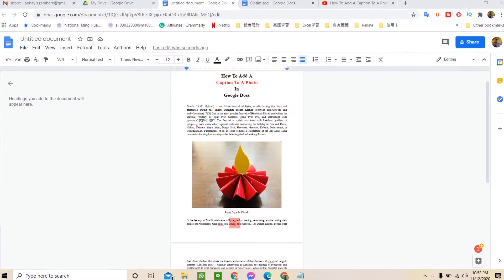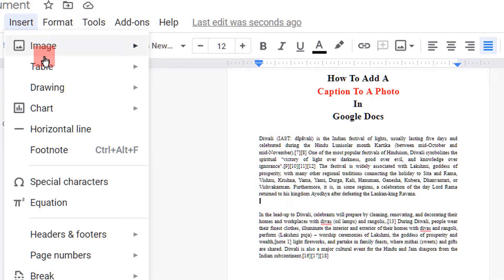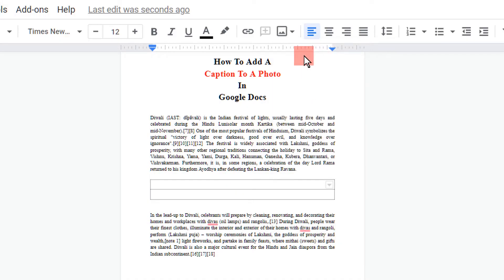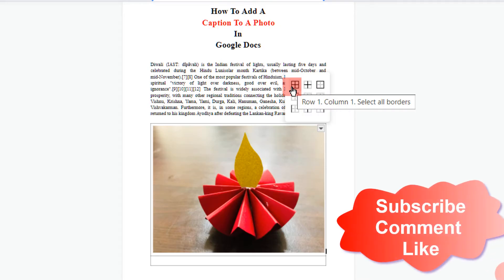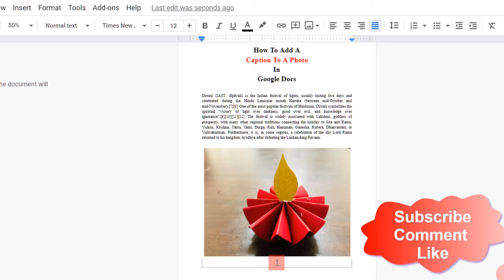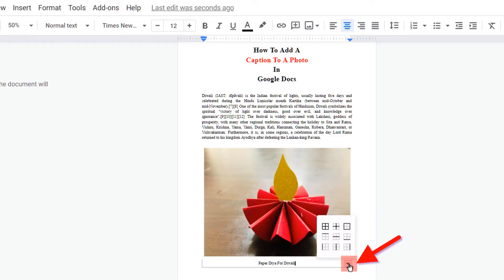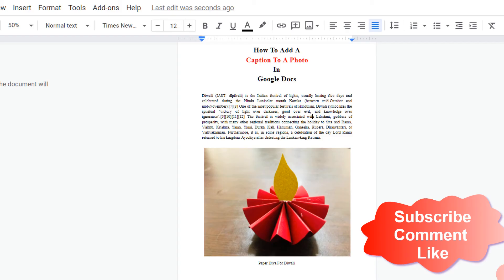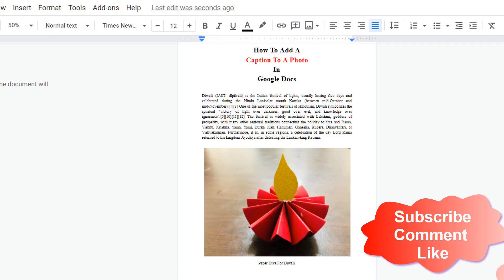How to add a Caption to a Picture in Google Docs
How to add a Caption to a Picture in Google Docs document is shown in this video. First, insert a 1x2 table, and then in the first box insert the image or a photo then in the second box type under the photo. After adding text under image select the borders of the table and remove the border. In this way you can easily add captions to images in google docs fast.